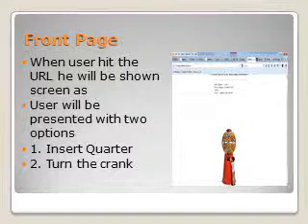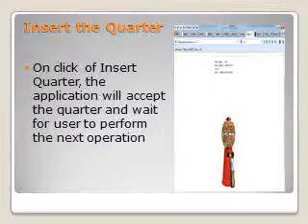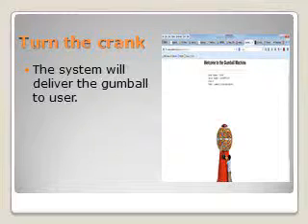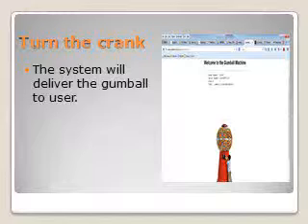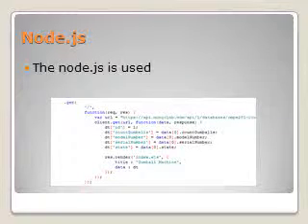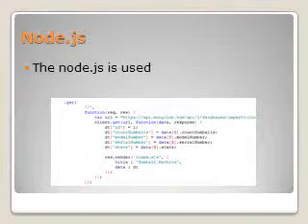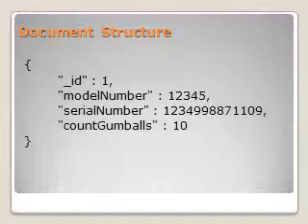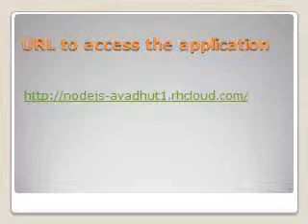Gum Ball Machine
Gum ball machine demonstration